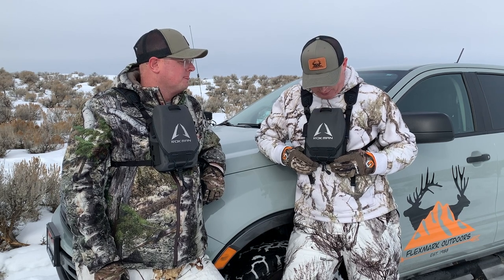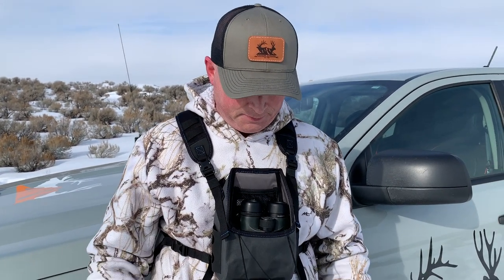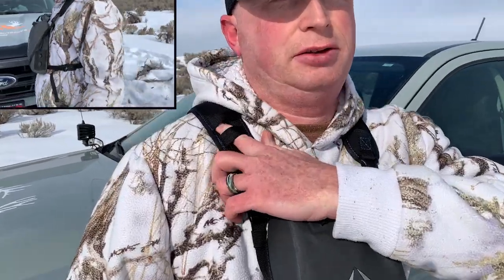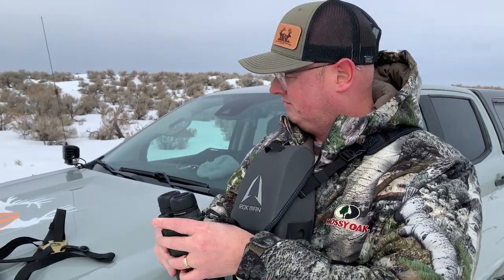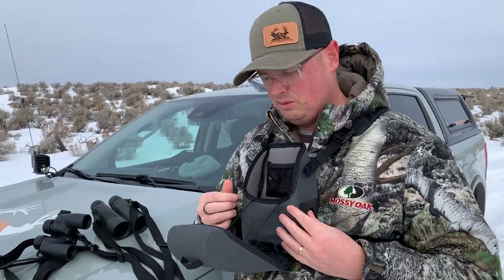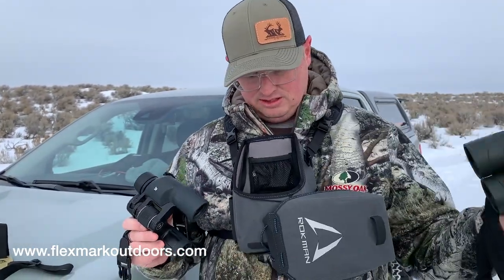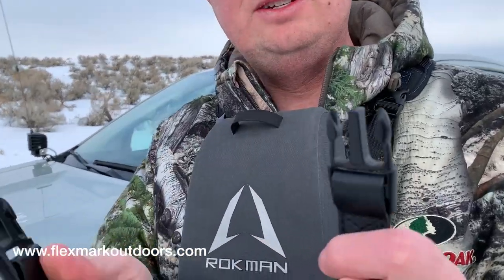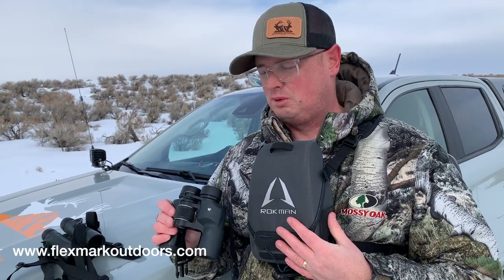Rokman Gear Lockdown Bino Case Review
This bino case & harness is a great choice to store you binos on your body on a hunt.  Sure, there are lots to choose from out there, but these are perfect for deer and elk hunters in all climates.  They are 100% water proof & have a lifetime warranty.
Pick up a case on our website & get 2 free Pretty Maiden cow calls or 2 Sambar Stalker calls for free!